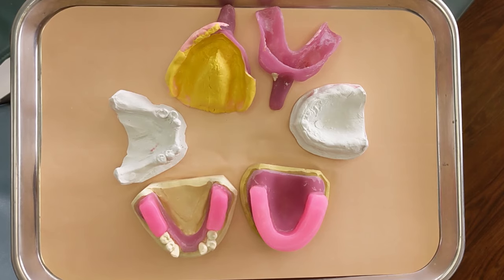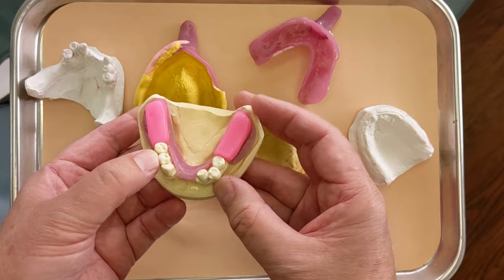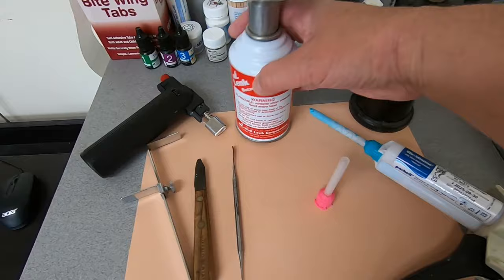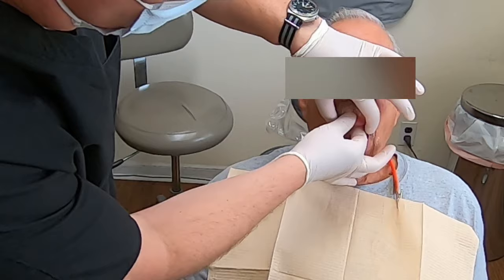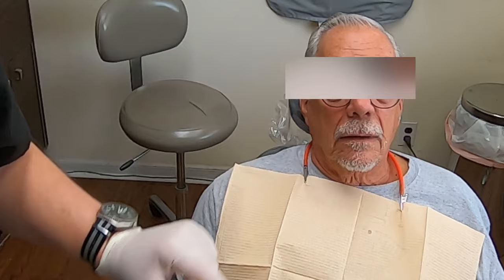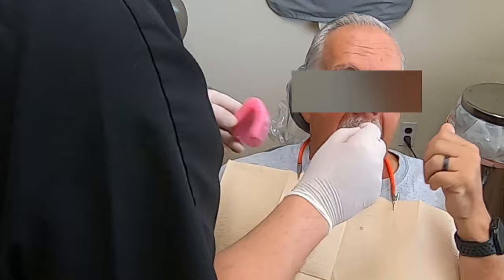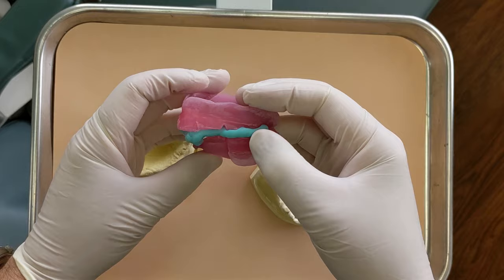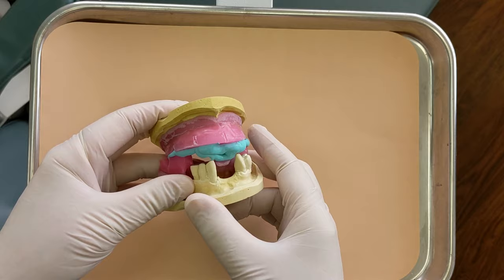Bite Registration for a denture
Part 3 of making an upper full denture and a lower cu-sil partial denture. In this video Dr. Rich adjusts wax bite rims and takes a bite registration.